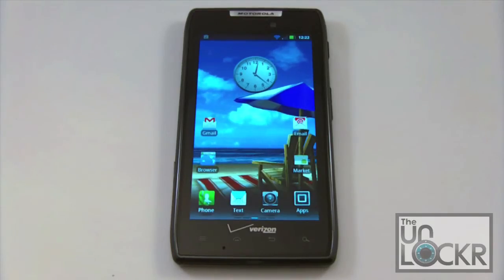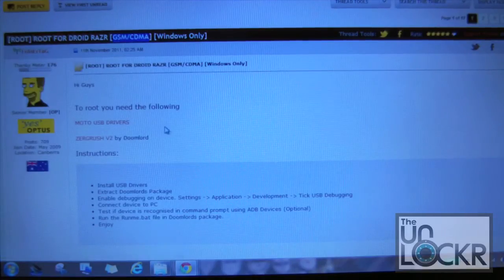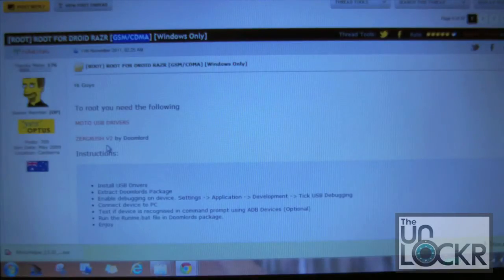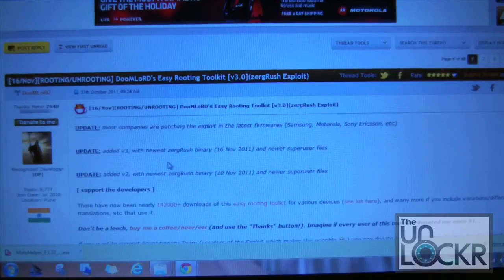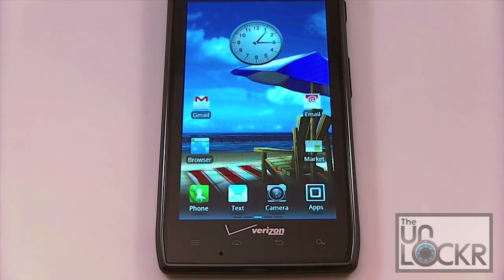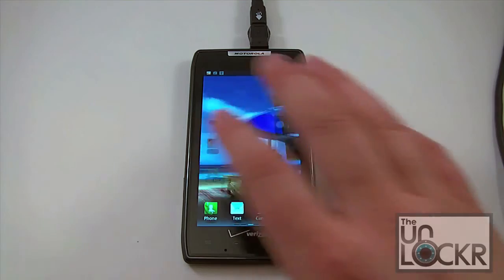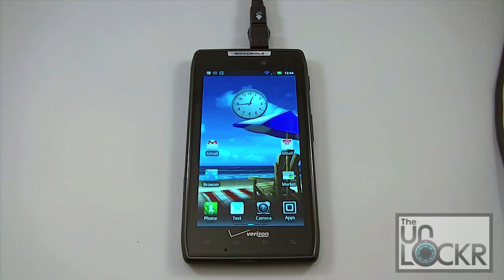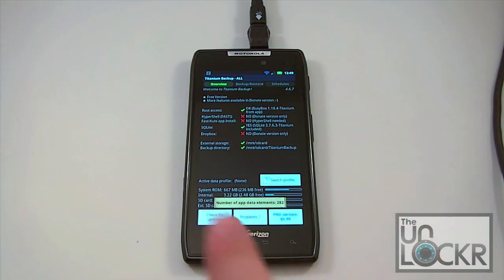How To Root the Motorola Droid RAZR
Head to the above link for the necessary files and to comment.